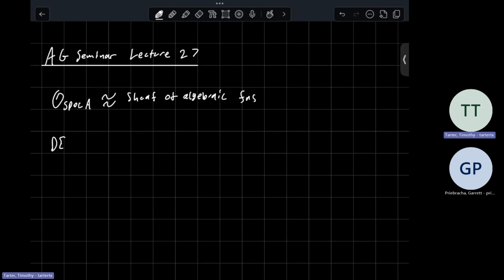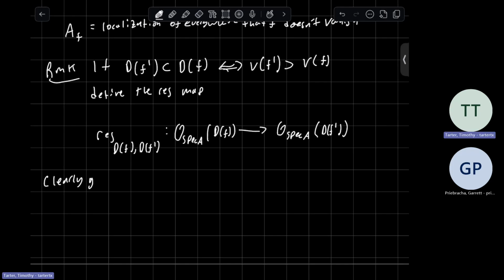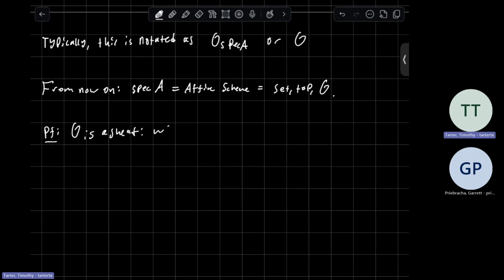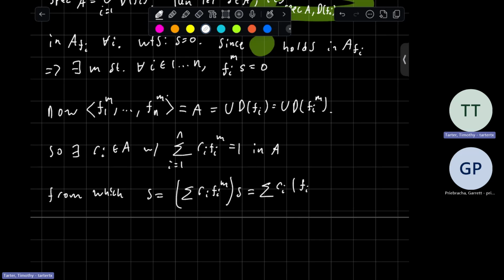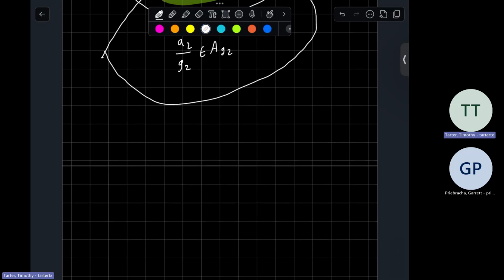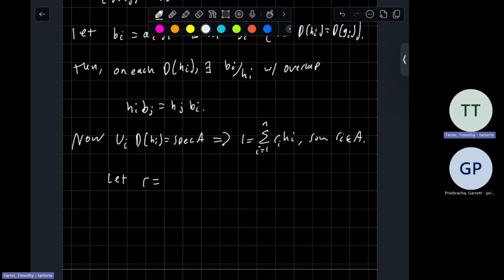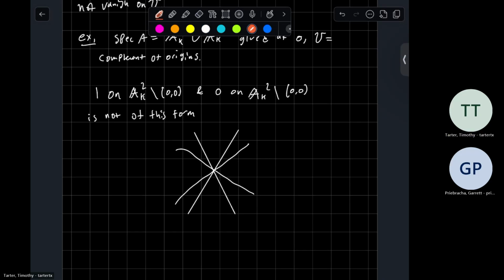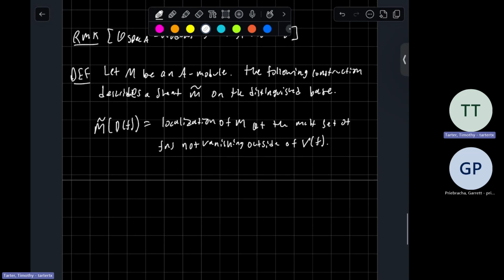The Structure Sheaf on Spec A - Vakil (Guided Reading in Algebraic Geometry)